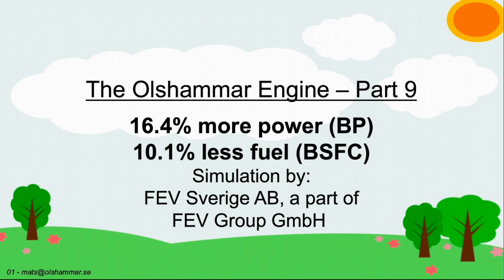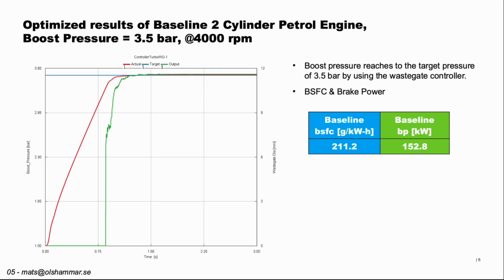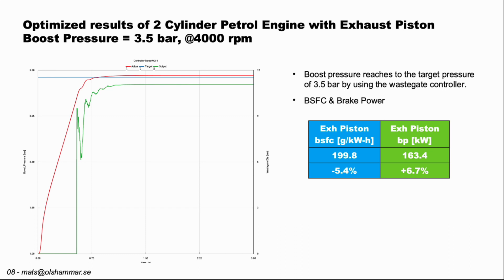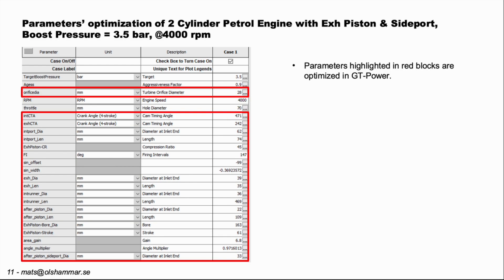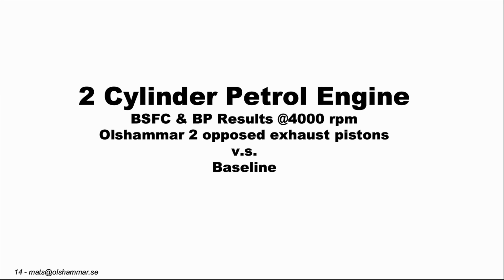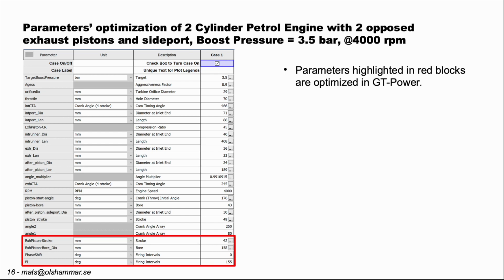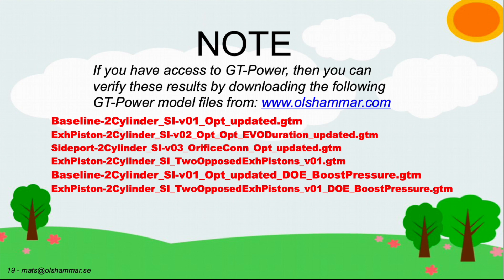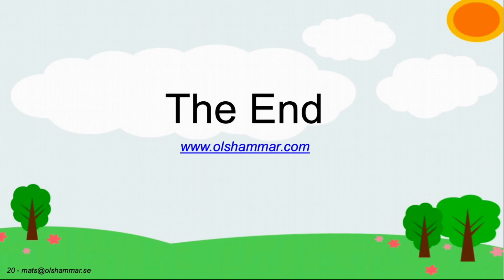Olshammar Engine - Part 9